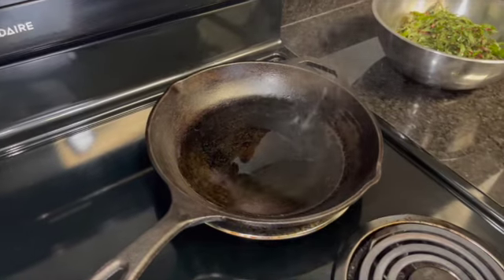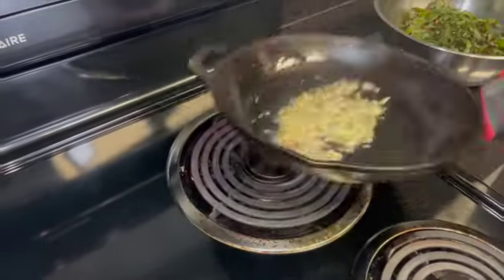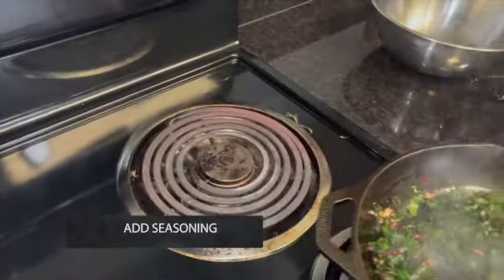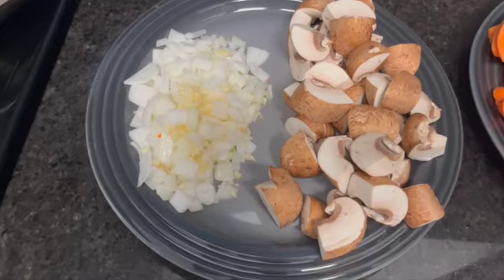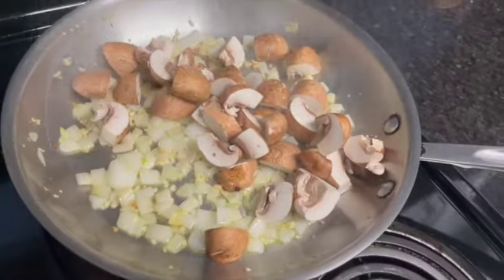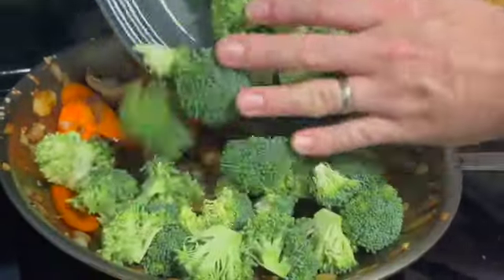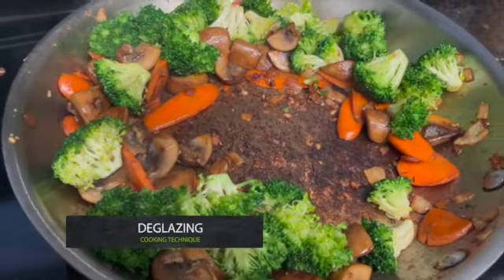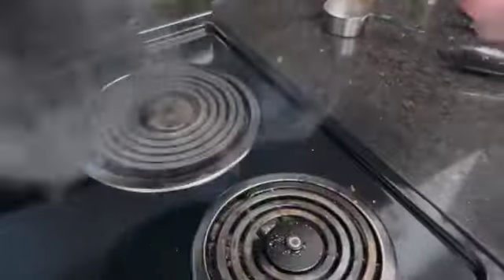Sautéing (Cooking with Oil)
Chef Matt explains the technique for sautéing.

To practice the techniques shown in this video, you'll need a pan, a pair of tongs, and a bowl. Links to recommended products that are included in the "Kitchen Setup for Under $250" are provided. These recommendations are for those just getting started with their kitchen setup, but if you are more advanced, check out the Recommended Products page.*

Lodge 8" Cast Iron Pan
OXO Good Grips 9" Tongs with Silicone Grip
Glas Set of 3 Nesting Bowls with Pour Spout

Each week Every Day Chef's YouTube channel will release new videos that explore basic and advanced cooking techniques that range from cutting skills and cooking with oil to making sauces and combination cooking.

If you're looking for addition information, sign up for the Every Day Chef newsletter on the to receive a weekly email that has additional information on Equipment Reviews, Cookbook Spotlights, and Quick Tips that you won't find on the YouTube channel.